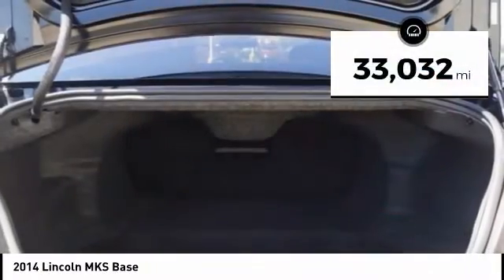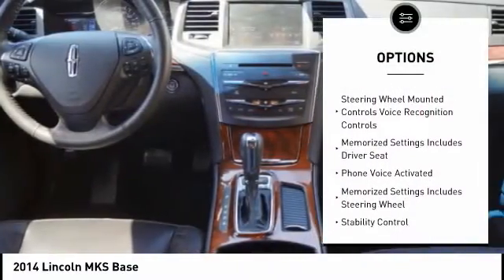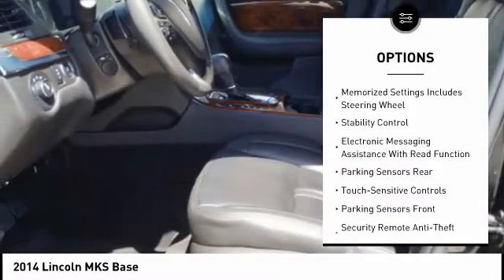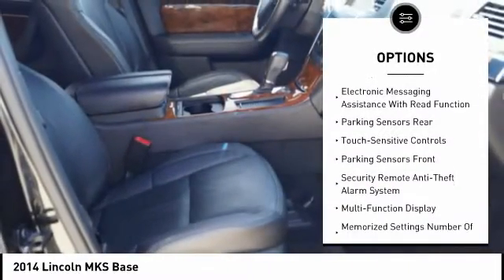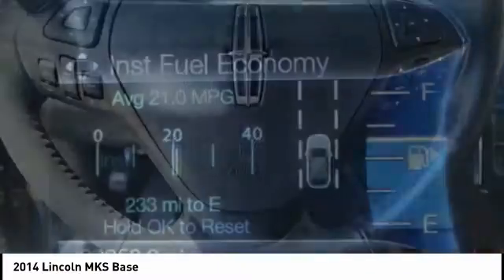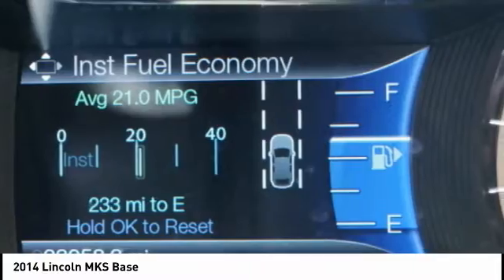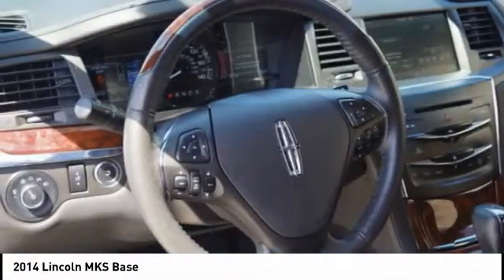2014 Lincoln MKS Houston TX CP24692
2014 Lincoln MKS Base

Recent Arrival! CARFAX One-Owner. Black 2014 Lincoln 4D Sedan MKS 19/28mpg Lincoln Certified Pre-Owned DetailsFWD 3.7L V6 Ti-VCT 24V 6-Speed Automatic with Select-Shift 1st Row Multi-Contour Seats, 20 Premium Painted Aluminum Wheels, Active Park Assist, BLIS Blind Spot Information System, Collision Mitigation w/Adaptive Cruise Control, Dual-Panel Moonroof, Elite Package, Equipment Group 101A, Lane Keeping System, Navigation System, Power Adjustable Pedals w/Memory, Power Rear Sunshade, Premium Wood Package, Radio: AM/FM/HD w/Navigation System, SIRIUS Satellite Radio, SYNC Communications & Entertainment System, Technology Package, THX II Audio System.Odometer is 3112 miles below market average! Certified.28/19 Highway/City MPG Reviews:  * Spacious interior; plentiful standard features; good power and fuel economy from the turbocharged V6; top crash test scores. Source: Edmunds  * The 2014 Lincoln MKS greets you with an unexpected combination. It exudes the strength of its athletic shape, split down the front as if slicing the wind. At the same time, it glows with subtle confidence, reflected in the sparkle of tasteful chrome accents and LED taillamps. Inside, it surrounds you with sophisticated refinement. The acoustically engineered cabin channels the pure sounds of 365 horsepower, yet invites you to carry on the most important conference call. Talk hands-free, while gripping the corner so tightly you have to search to find a word to describe it. Thanks to Lincoln Drive Control technology, the Lincoln MKS is uniquely prepared for both cornering and delivering a comfortable driving experience. In spite of ups and downs, twists and turns, it feels as if the car is specifically engineered for the exact stretch of pavement you are on. The standard 3.7-Liter V6 DOHC powerplant delivers 304 Horsepower, 280 lb.-ft. of torque and 28 mpg hwy with high peak horsepower, low-end torque and impressive fuel economy. Vents in the front grille automatically close at speed to help y